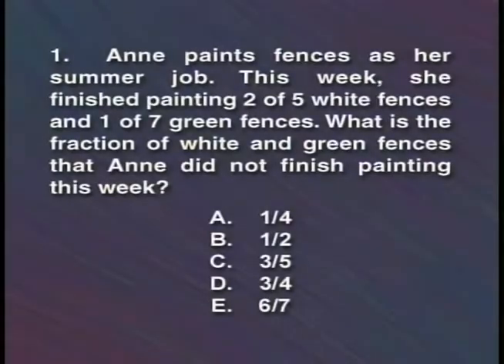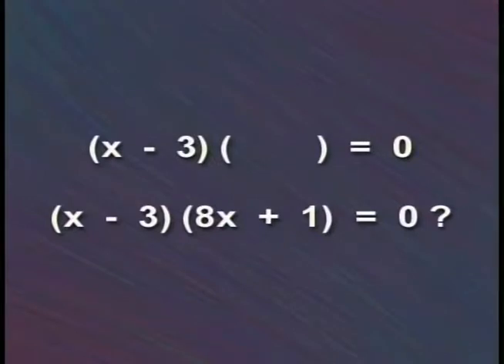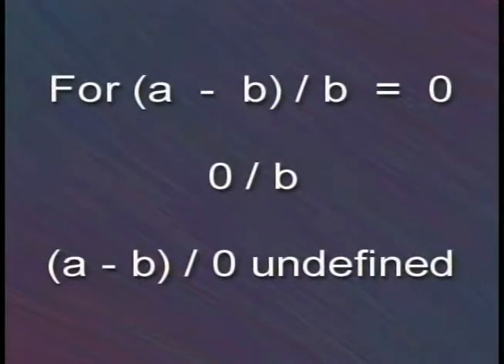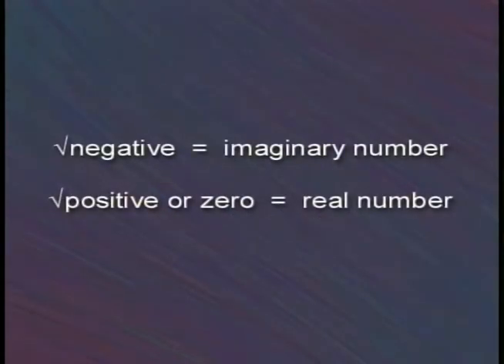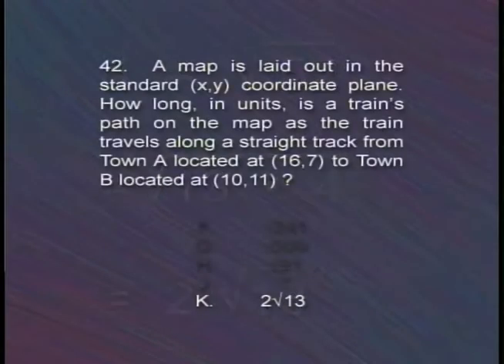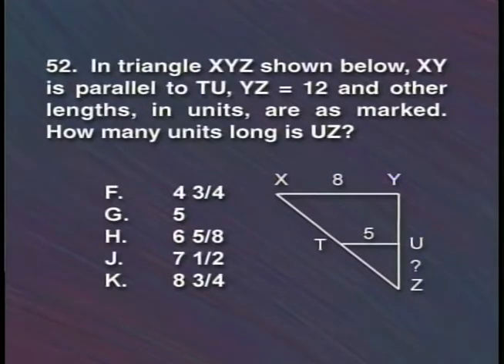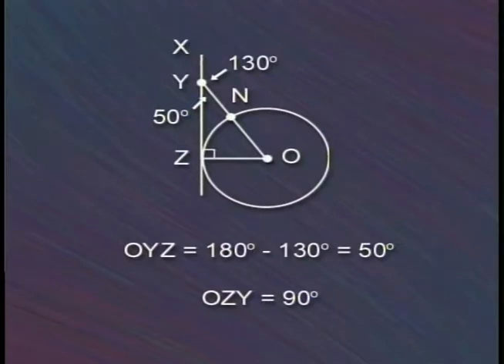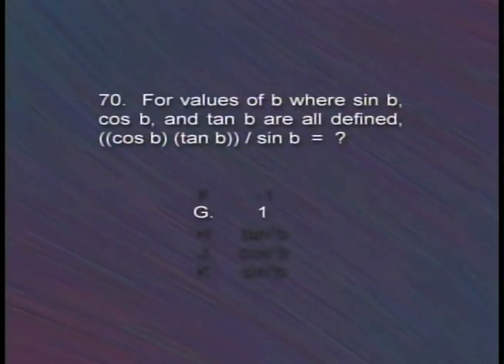ACT Advanced Mathematics and Science Reasoning Video Review Advanced Math Video Problems